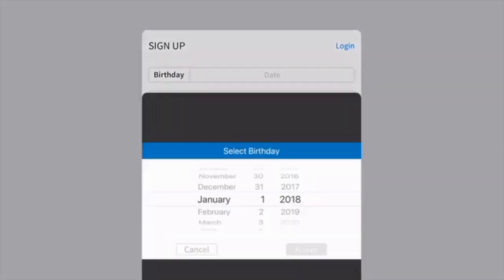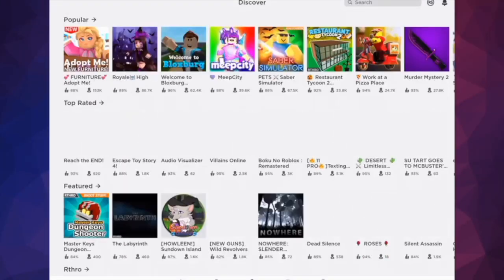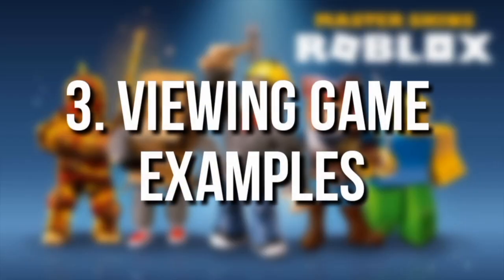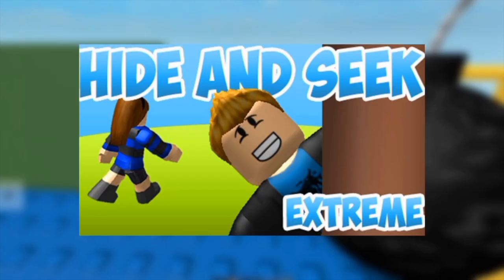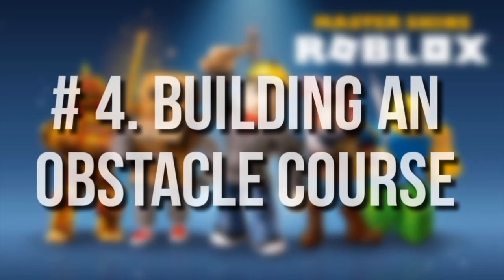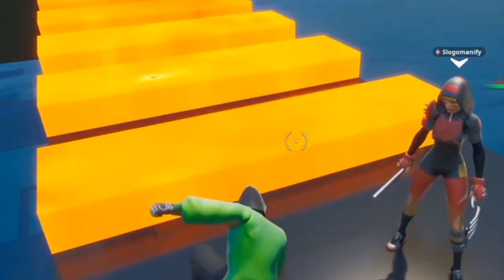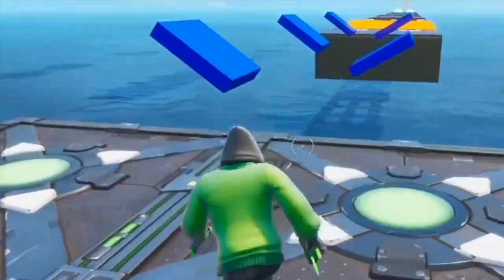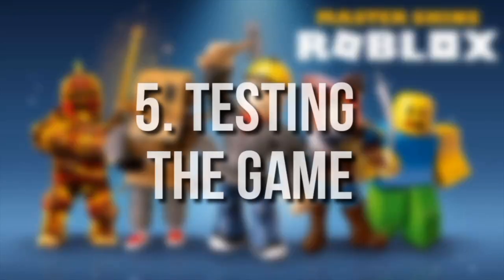Step by Step How to MAKE the BEST Roblox GAMES 🥳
𝗧𝗵𝗶𝘀 𝗥𝗼𝗯𝗹𝗼𝘅 𝗔𝗹𝗯𝘂𝗺 𝘃𝗶𝗱𝗲𝗼 𝗶𝘀 𝗴𝗼𝗶𝗻𝗴 𝗼𝘃𝗲𝗿 𝗦𝘁𝗲𝗽 𝗯𝘆 𝗦𝘁𝗲𝗽 𝗛𝗼𝘄 𝘁𝗼 𝗠𝗔𝗞𝗘 𝘁𝗵𝗲 𝗕𝗘𝗦𝗧 𝗥𝗼𝗯𝗹𝗼𝘅 𝗚𝗔𝗠𝗘𝗦